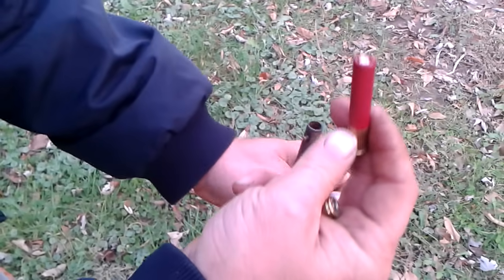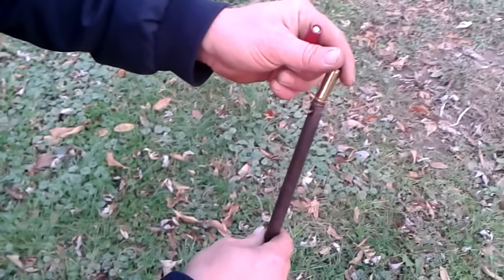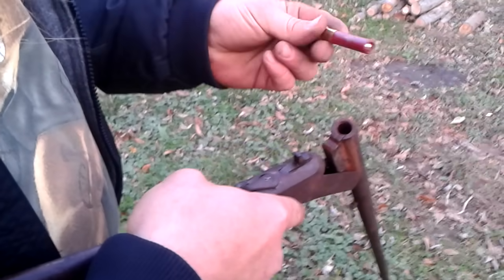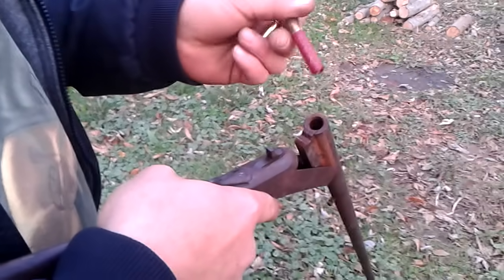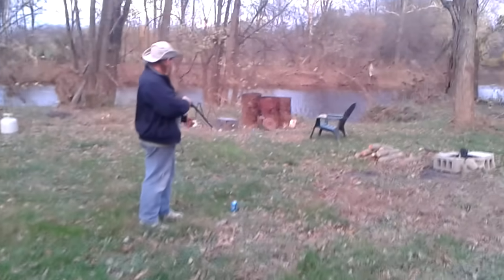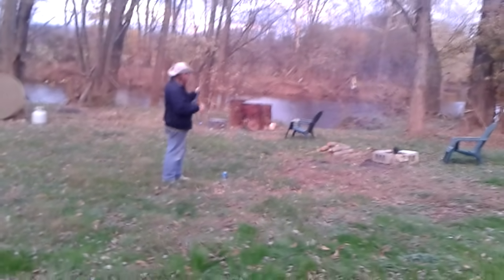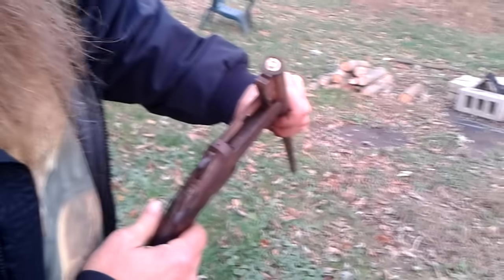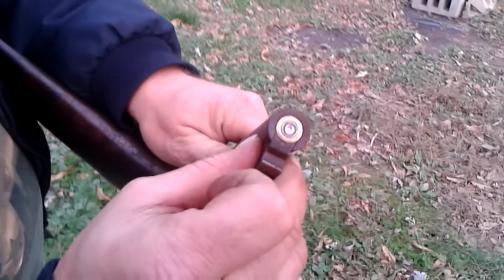Shooting for the first time the 410 project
I shot the 410 it still needs more work I gotta put a foregrip on it and fix the back stock.